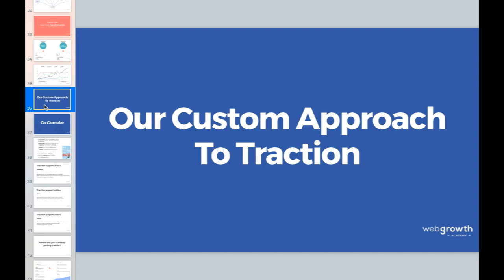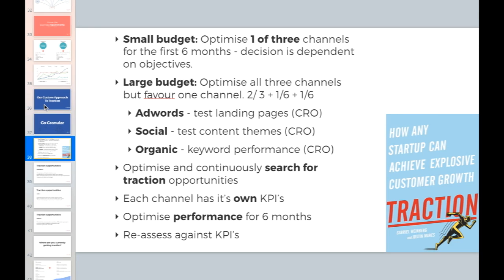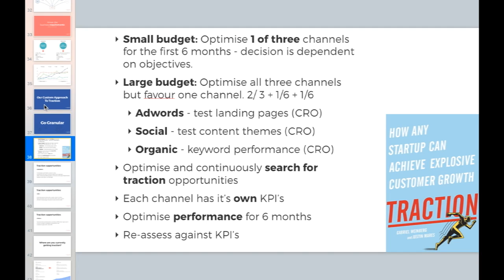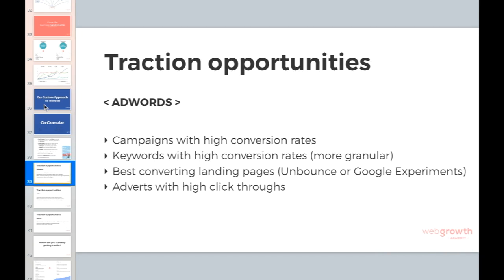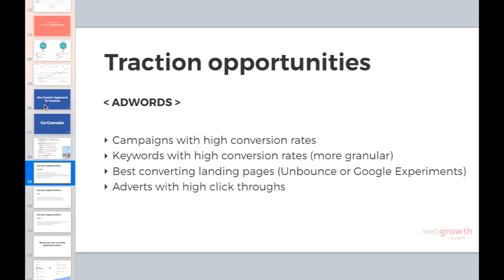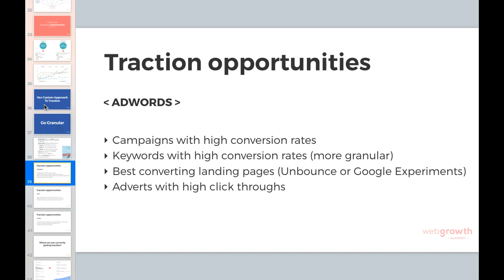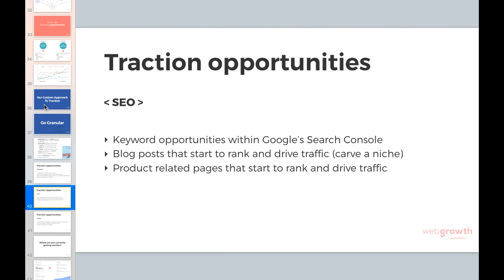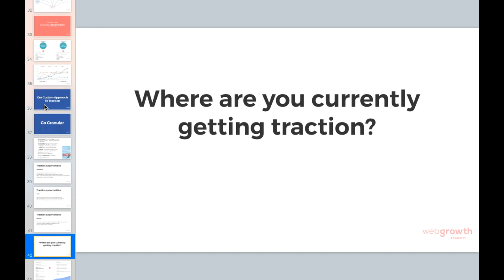703 Going granular with traction